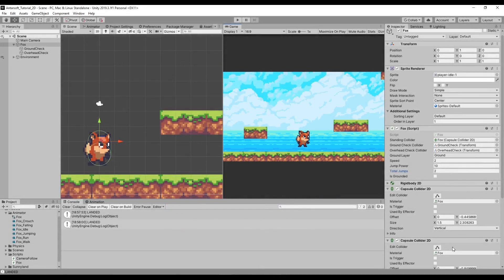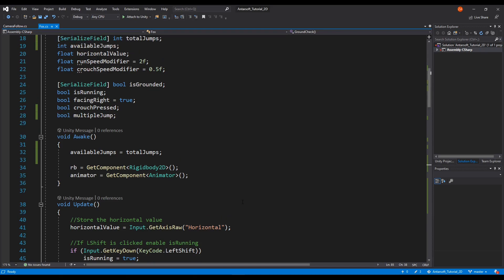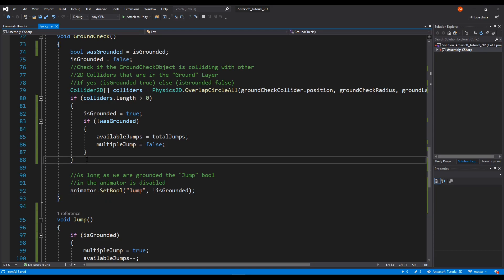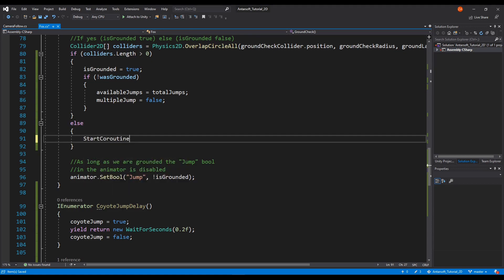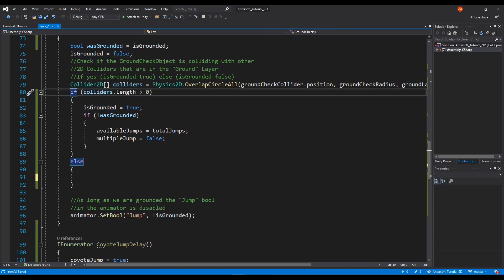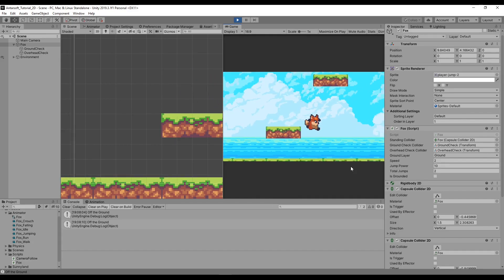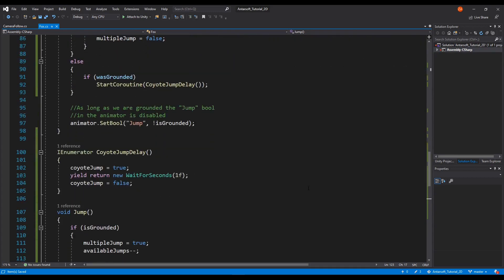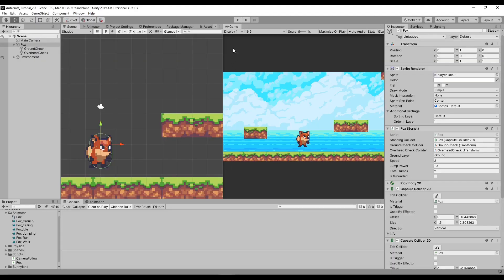Unity 2D Platformer Tutorial 10 - How To Apply Coyote Jump For 2D Platformer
Learn how to apply coyote jump to your 2D platformer game

Video Parts:
00:00 Intro
00:16 Coyote Jump